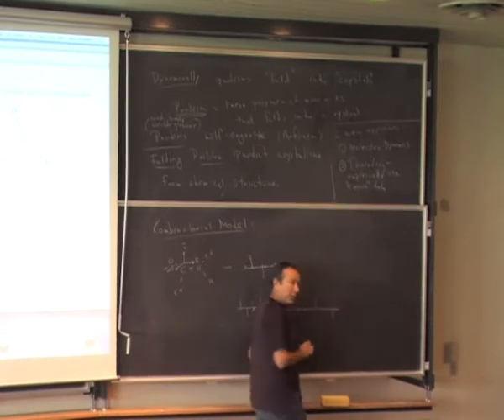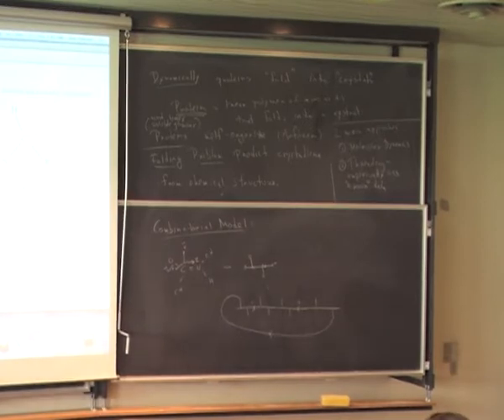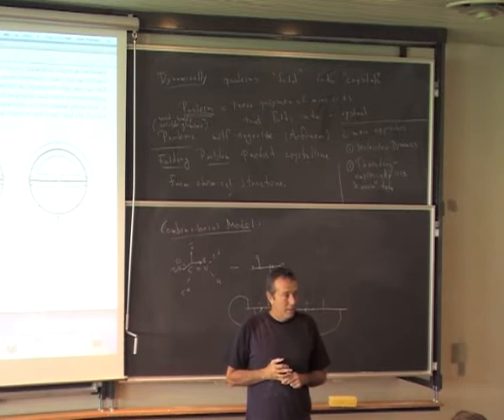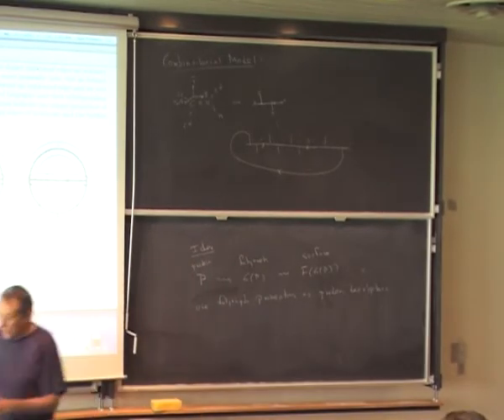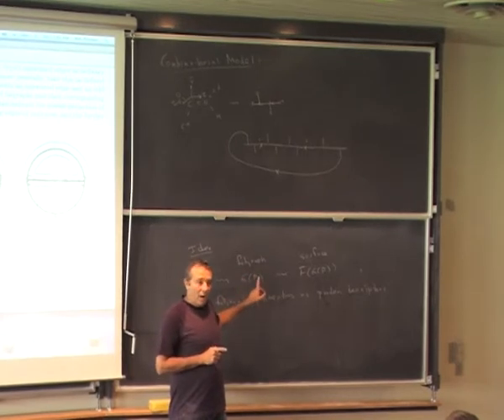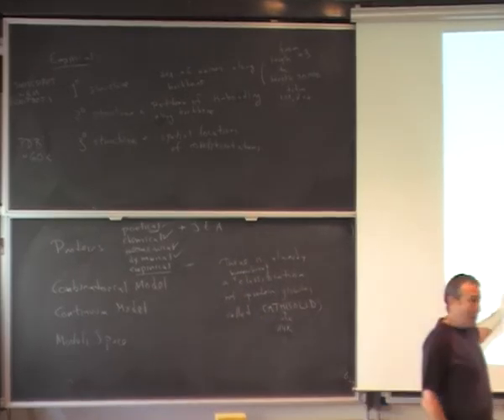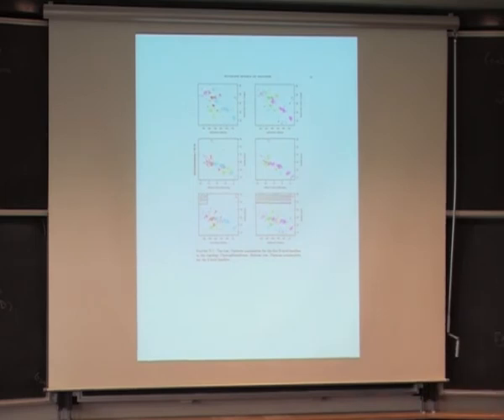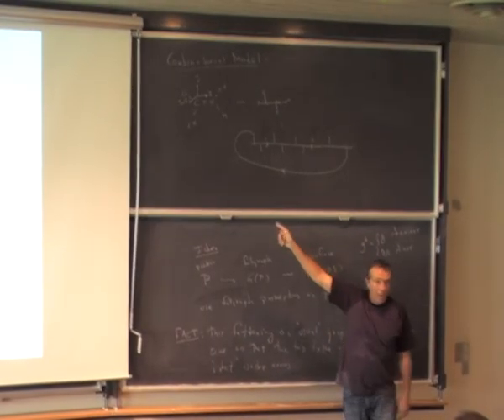Robert Penner: Moduli Space Techniques in Computational Biology (part 5 of 7)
Make sure to watch this talk in high quality.

This talk is part of a series of talks taking place during the opening of the Aarhus University based research centre "Centre for Quantum Geometry of Moduli Spaces". This and other talks are available for download in full quality on the centre webpage

In this talk professor Robert Penner discusses various aspects of computational biology from the viewpoint of geometry. This video is part 5 of 7.